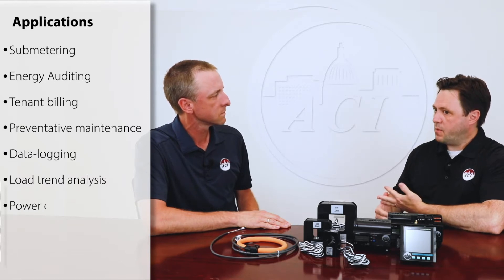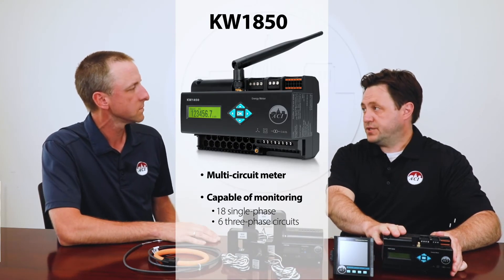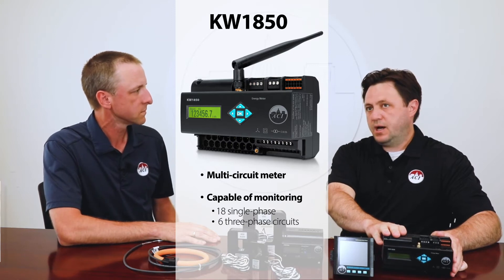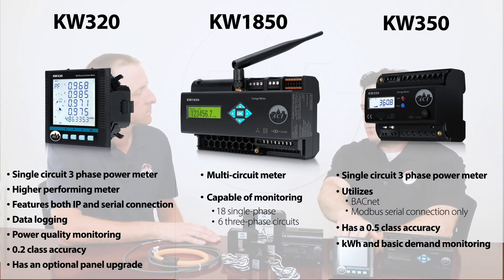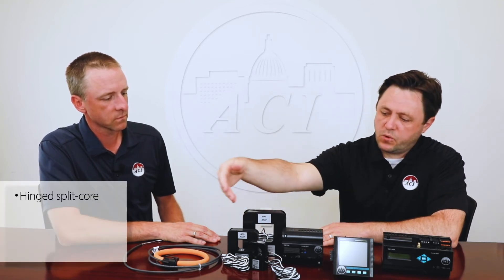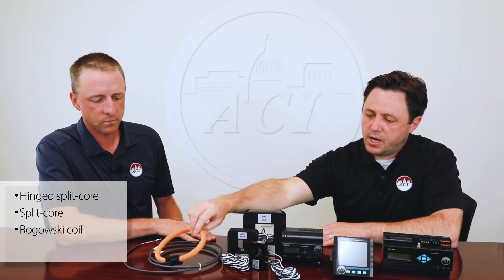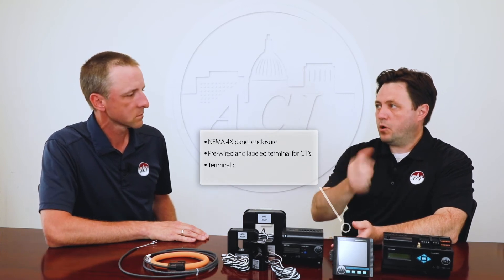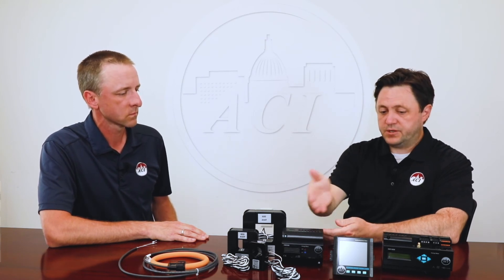New Power Meters